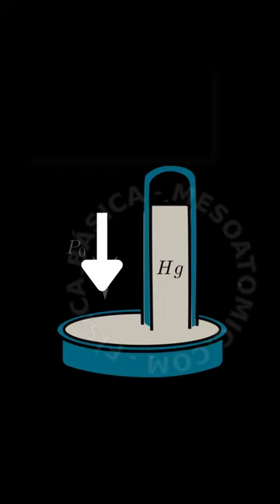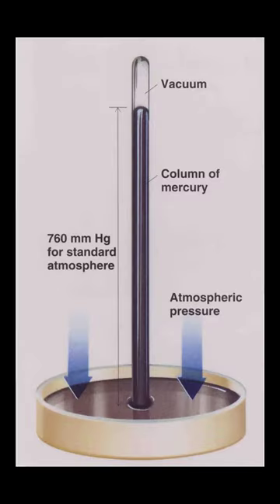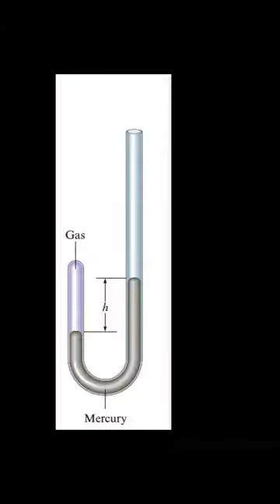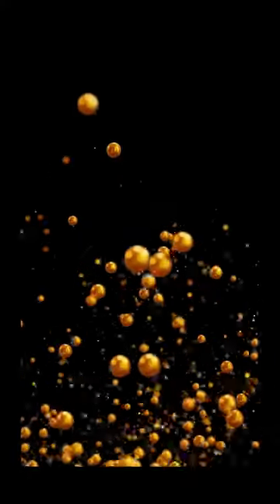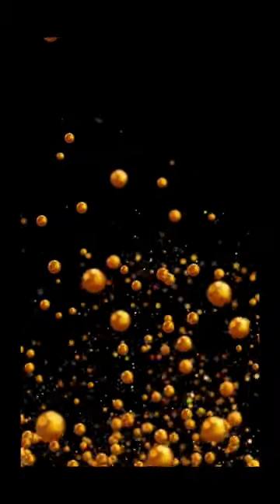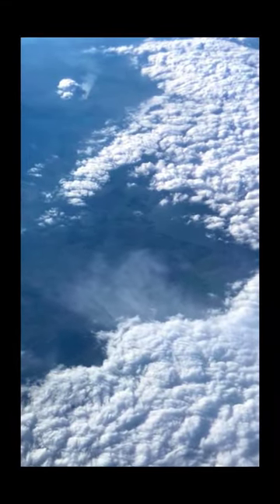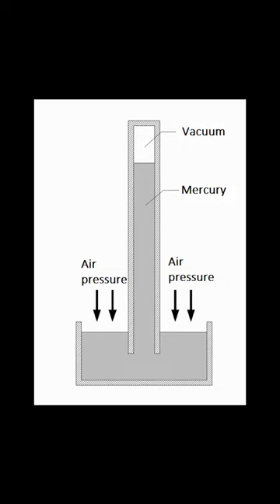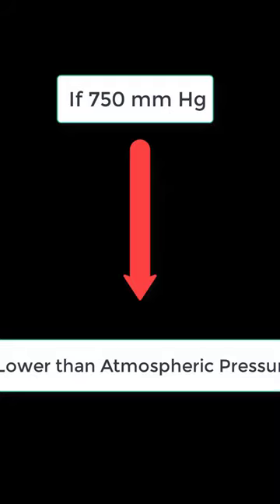Why is Pressure also measured by Mercury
Pressure is commonly measured using a device called a barometer, which was first invented by Italian scientist Evangelista Torricelli in the 17th century. One of the most common types of barometer is the mercury barometer, which uses a column of mercury to measure atmospheric pressure.

There are several reasons why mercury is used in a barometer. First and foremost, mercury is a dense liquid that is about 13 times heavier than water. This means that it can support a much taller column than water, making it a more sensitive instrument for measuring changes in atmospheric pressure.

In addition, mercury has a low vapor pressure, which means that it doesn't easily evaporate at room temperature. This makes it a stable and reliable substance to use in a barometer, as there is little risk of the liquid evaporating or leaking out of the device over time.

Finally, mercury is a relatively inert substance that doesn't react with most other materials. This means that it can be used in a variety of different barometer designs without corroding or degrading the materials around it.

Overall, the use of mercury in barometers has been a longstanding tradition due to its unique combination of high density, low vapor pressure, and chemical stability. While alternative pressure-measuring devices have been developed in recent years, mercury barometers are still widely used in many scientific and meteorological applications toda